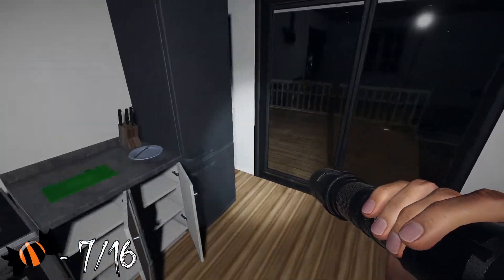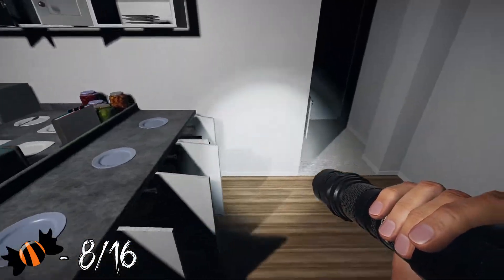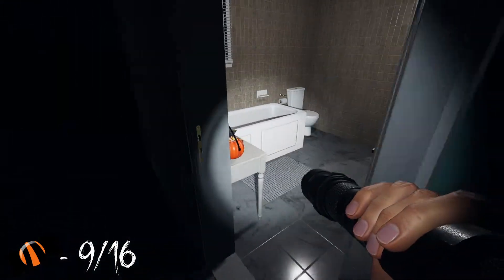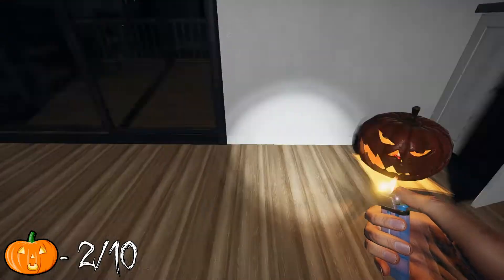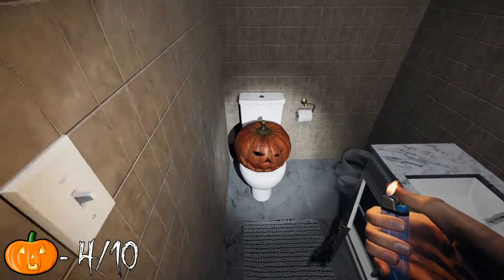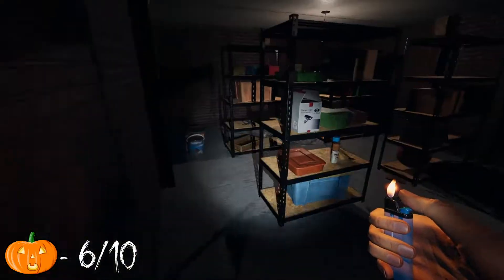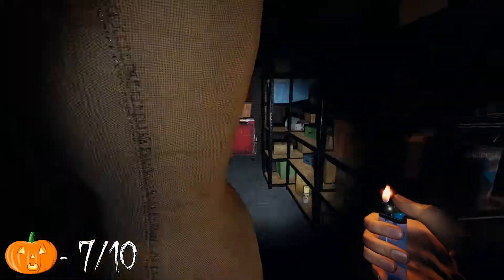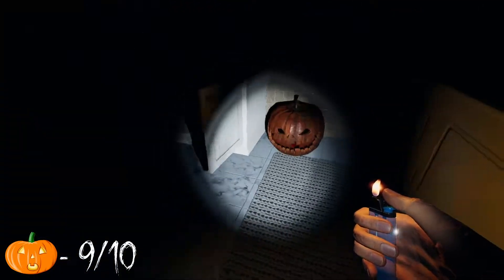ALL Candy & Jack-o'-lantern locations for Ridgeview | Phasmophobia (2022 Halloween Event)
This video provides all locations for the Candy/Jack-o-lantern locations for Ridgeview.